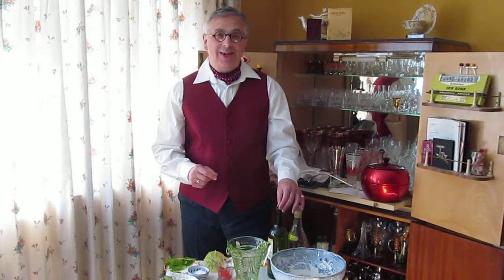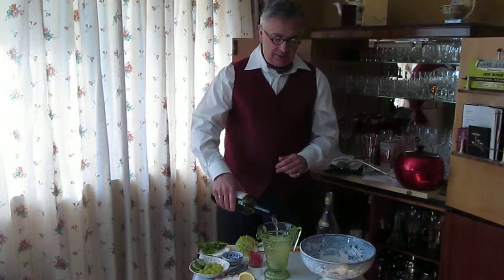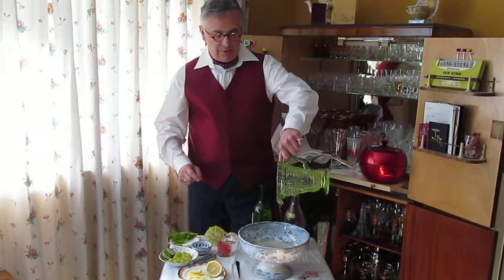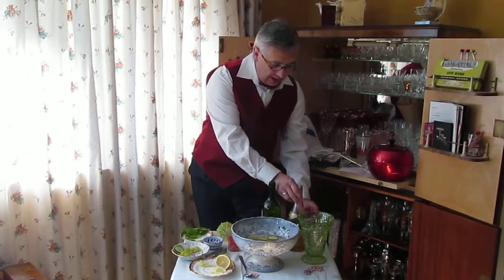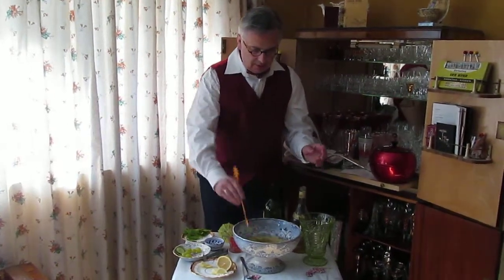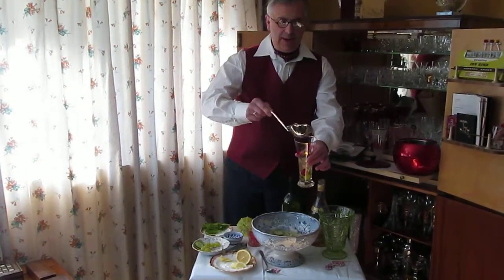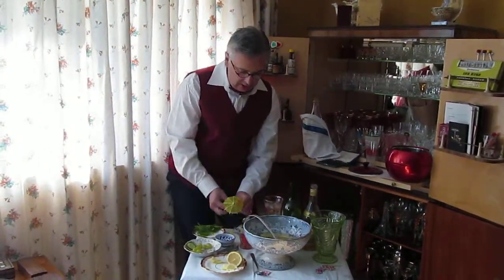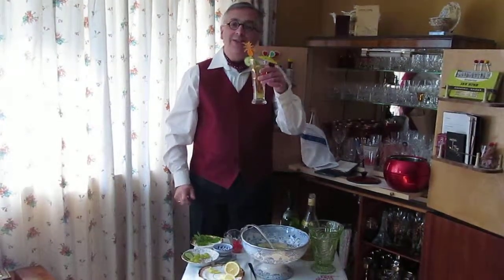Cocktail Time with Jasper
Jasper prepares his tribute to the Coronation with a cocktail recipe from the celebration edition of "The Bulletin", June 1953. Here he shows you how to put it together.